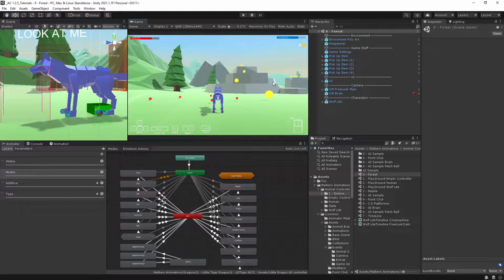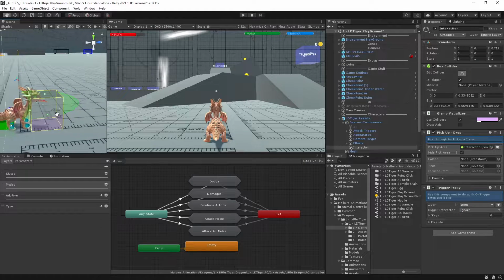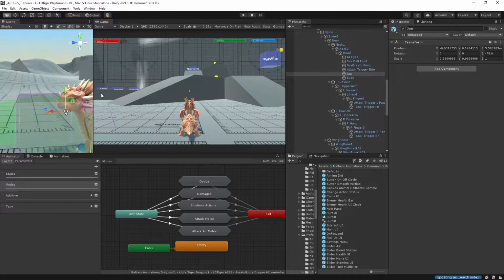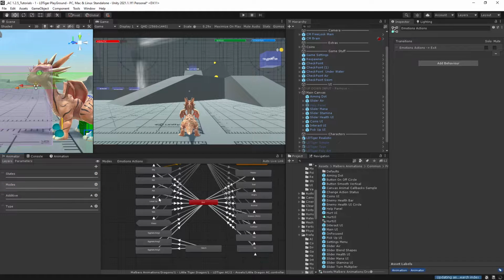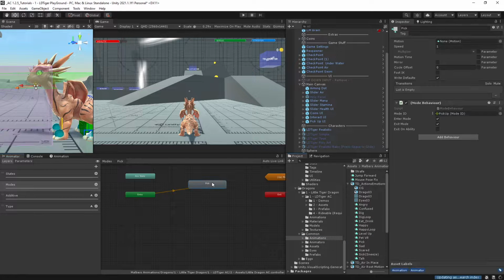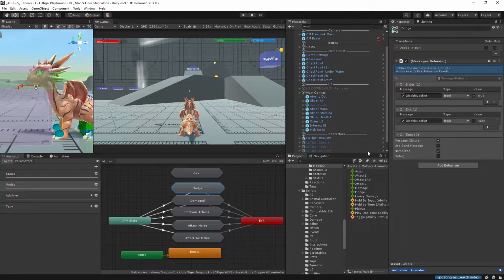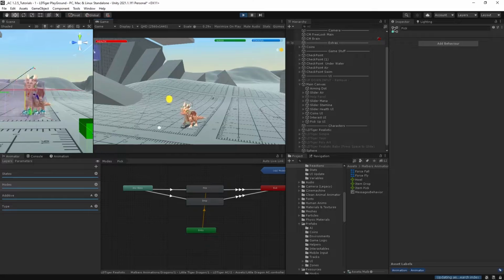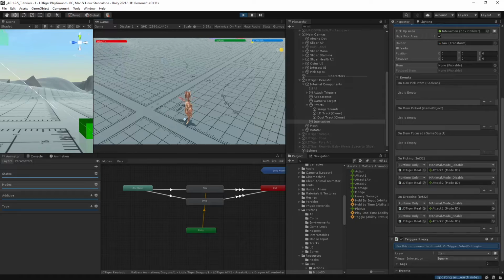Pick Up Drop Tutorial (Animal Controller)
Here's how to use the Pick Up-Drop feature on the Animal Controller